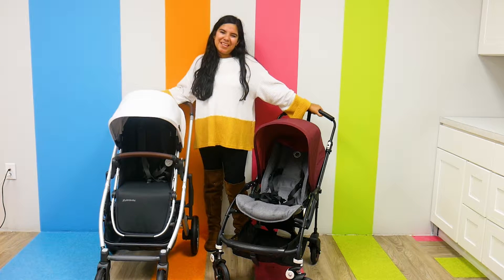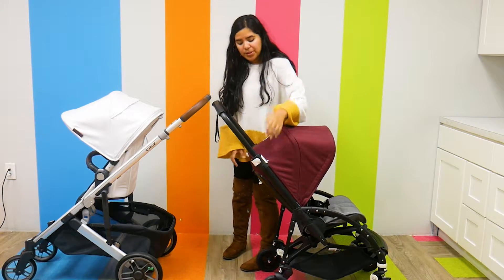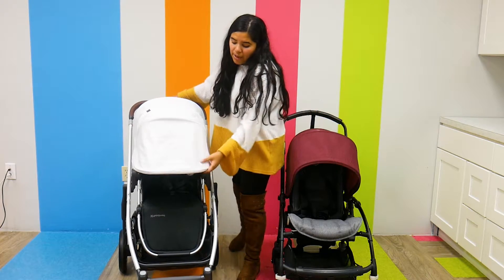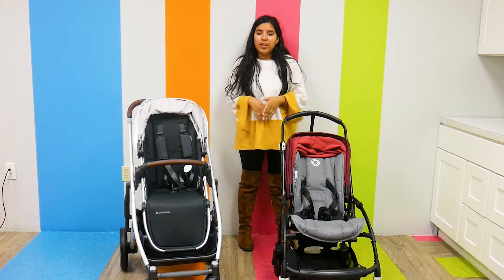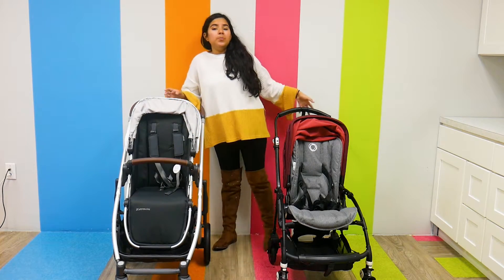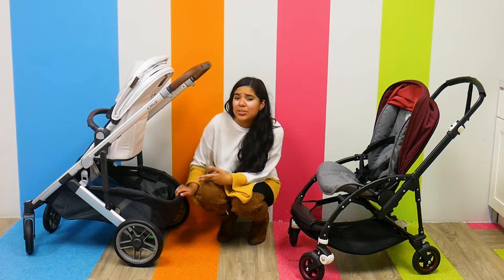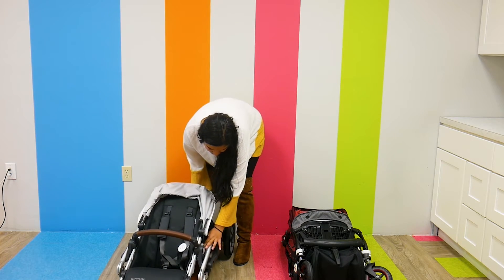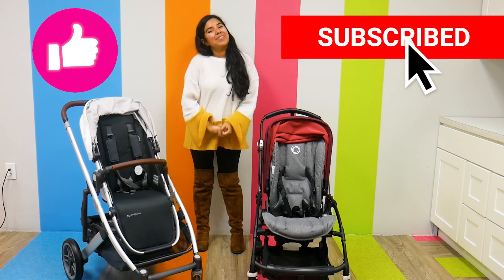UPPAbaby Cruz V2 2020 vs Bugaboo Bee5 | Stroller Comparison | Top strollers of 2020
The Uppababy Cruz V2 and the Bugaboo Bee5 are jam packed with amazing features making them two of the top strollers of 2020! With updated features the Cruz V2 is back and better than ever while the Bee5 is small and efficient.